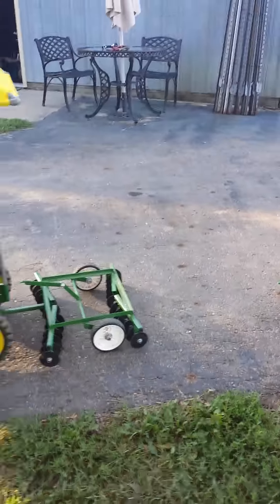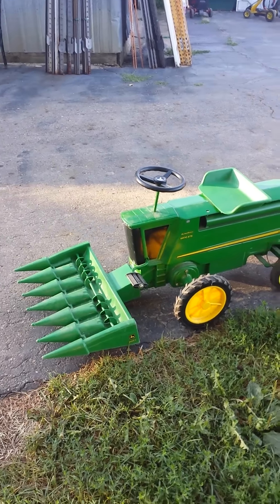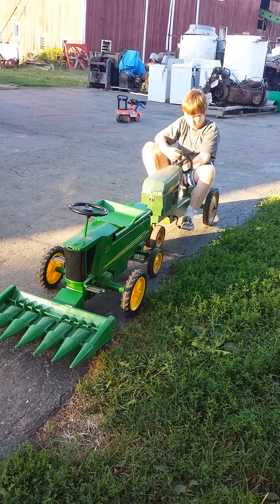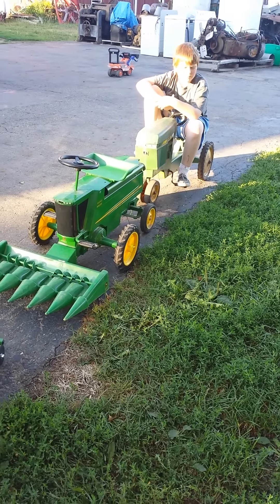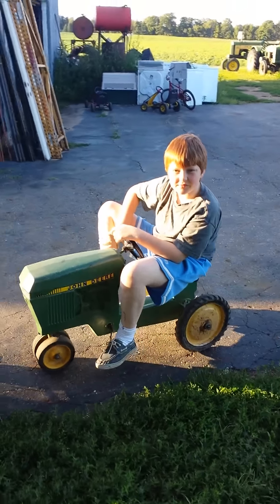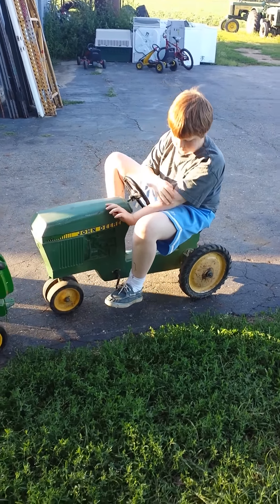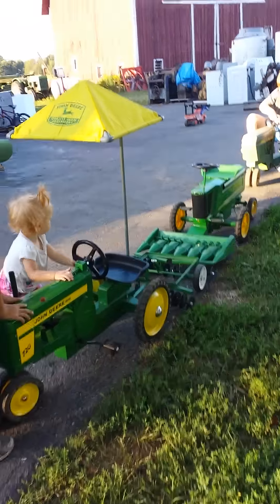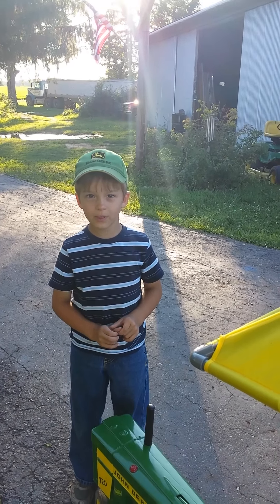John Deere Pedal Combine